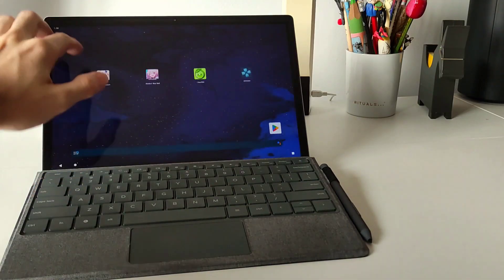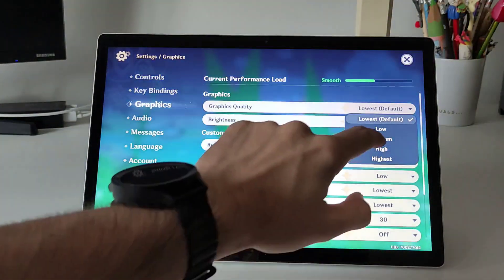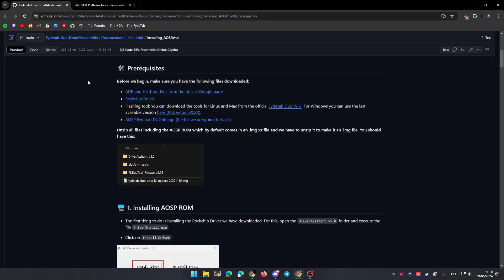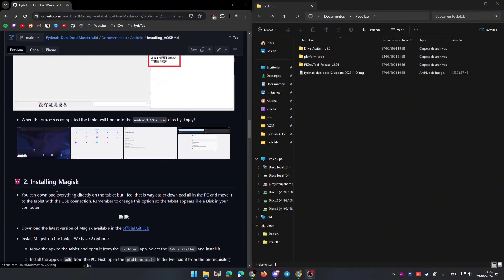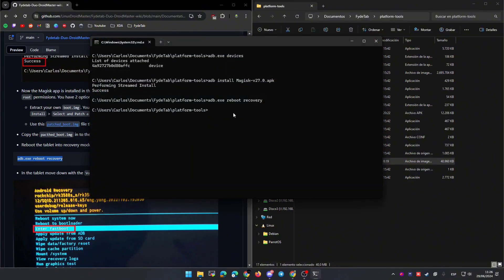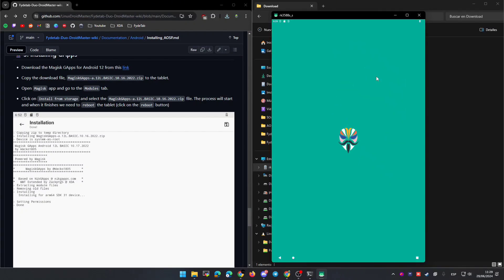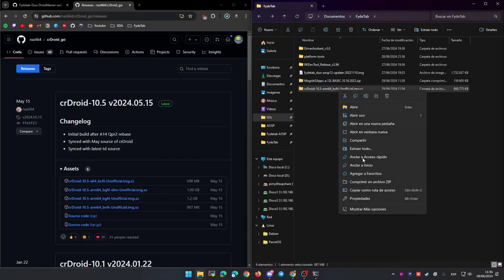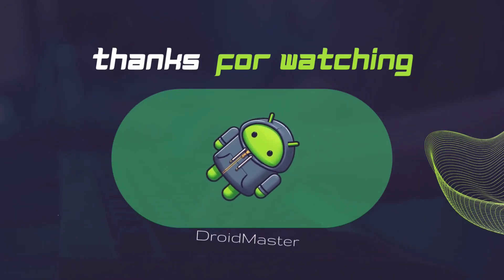How to install ANDROID AOSP + MAGISK + GAPSS on the Fydetab Duo (hackable tablet)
In this video I want to show you how to install Android on the FydeTab Duo. On this tablet you can install different operating systems depending on your preferences but in this video I will show you how to install Android AOSP or an Android GSI ROM. Also I will show you how you can root the tablet with Magisk and install the Google Apps (GAPPS)

[Videos]

[Timeline]
00:00 Intro
00:32 PSP Emulation Performance
00:56 3DS Emulation Performance
01:30 Genshin Impact Performance
02:22 How to install Android AOSP on the Fydetab Duo
05:15 How to install Magisk and root Android on the Fydetab Duo
08:02 How to install GAPPS with Magisk on the Fydetab Duo (Google Apps)
09:46 How to install GSI ROMs on the Fydetab Duo